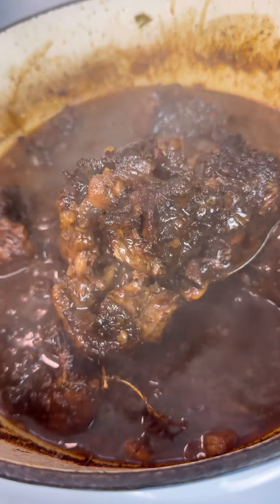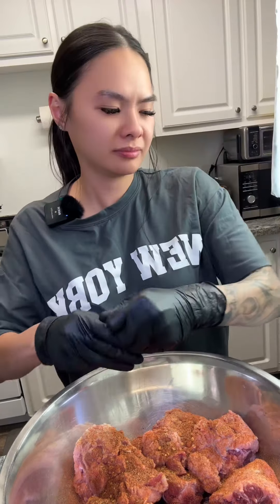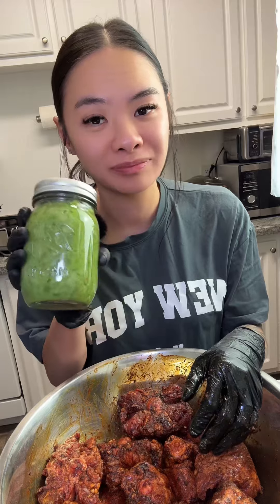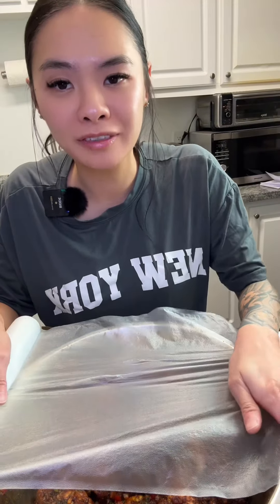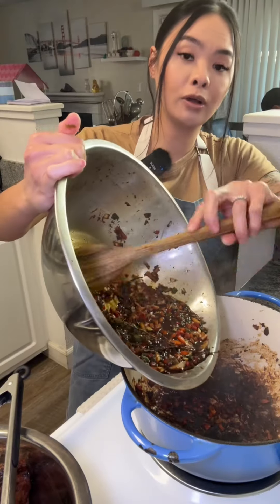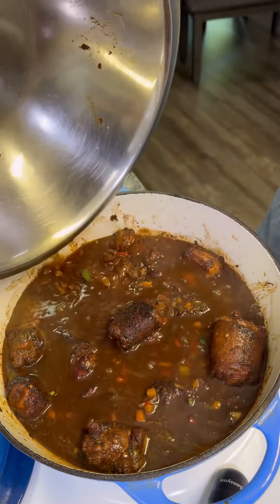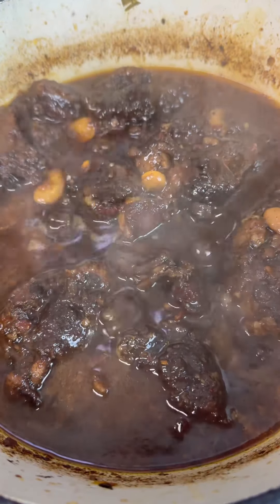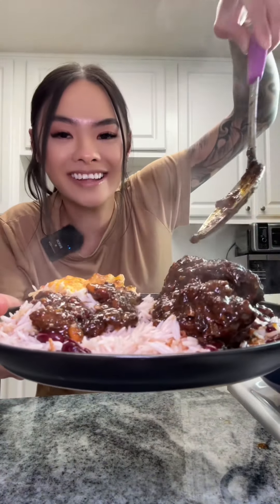Oxtail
Not even going to attempt to call these Jamaican Oxtail because you guys will probably be coming for my head in the comment section. So respectfully here’s how I make my oxtail.

- 5 lb oxtail
- 1 tbsp adobo seasoning
- 4 packet sazon
- 1 tbsp onion powder
- 1 tbsp garlic powder
- 2 tsp all spice
- 2 tsp grated ginger
- 3 tsp grated garlic
- 1 tbsp creol seasoning
- 1 tbsp slap ya mama
- 1 tbsp jerk seasoning
- 1 tbsp soy sauce
- 2 tbsp browning sauce
- 1/2 tbsp smoked paprika
- 1 tbsp black pepper
- 6 sprigs thyme
- 2 cups bell peppers
- 3 green onions
- 1/2 white onion
- 1 scotch bonnet or habanero
- 4 tbsp homemade green seasoning
Added to broth:
- 3 sprig time
- 2 tbsp ketchup
- 2 cups water
- 1 cup low sodium beef broth
Browning:
2 tbsp brown sugar

Instructions:
1. Clean oxtail with vinegar and lime until the water runs clear. Trim off any extra fat you don’t want.
2. Slice and dice all your veggies into small pieces.
3. Season oxtail and add in your veggies. Marinate over night.
4. Take marinated oxtails out 1 hr before you’re ready to cook.
5. Add brown sugar to the pot and let it caramelize for about 3-4 minutes on medium heat. Once it turns dark brown, carefully sear oxtail on both sides working in batches.
6. When they’re all seared add the veggies in the pot along with some water. Scrape the bottom of the pot. Bring to a boil and add oxtail back in. Add in beef broth and fresh time.
7. Simmer on low for 5-6 hours depending on how tender you like it. Stirring it every hour or so. At the 3rd hour, add in ketchup.
8. At the 5th hour add in butter beans and simmer uncovered until sauce thickens.
9. Enjoy with your favorite sides and enjoy!